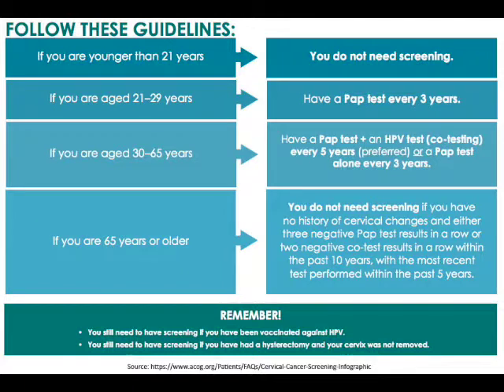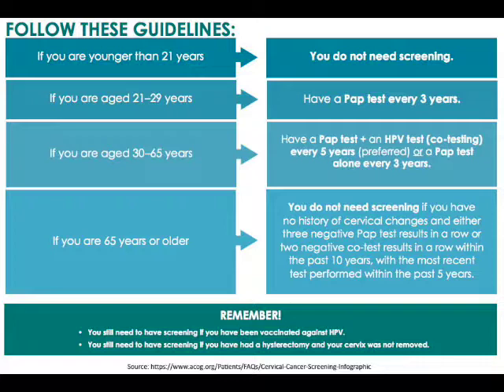IU Methodist Family Medicine Residency: Pap Tests and Prevention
Pap Tests are the best way to screen for Cervical Cancer in women. Dr. Karen Chahal talks about the importance of these tests in conjunction with women's health for a healthier you.